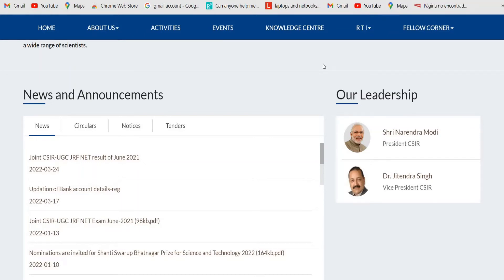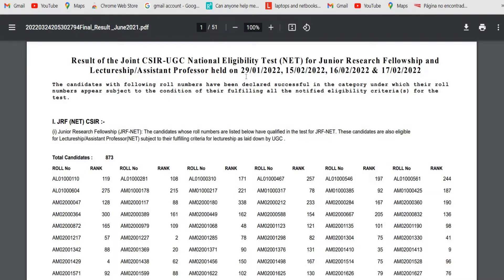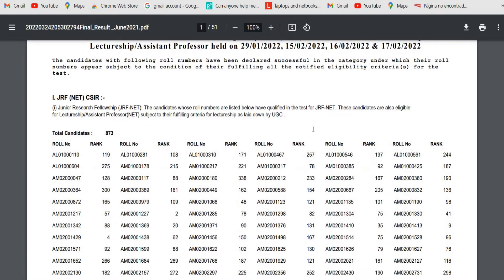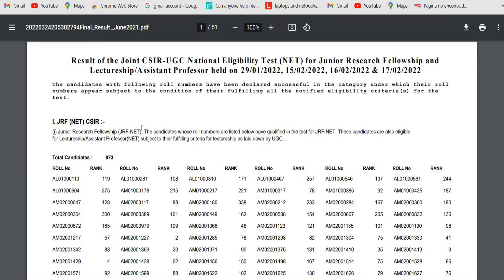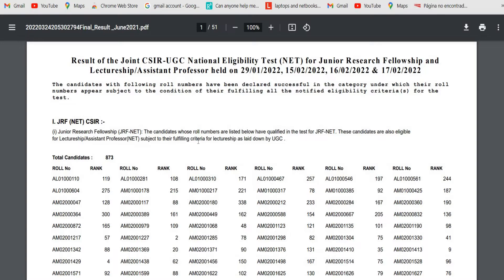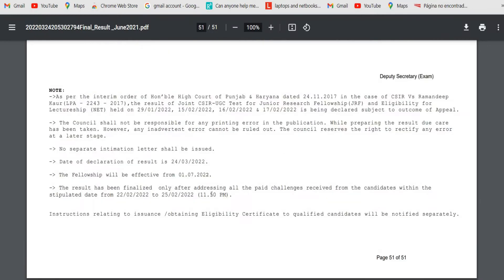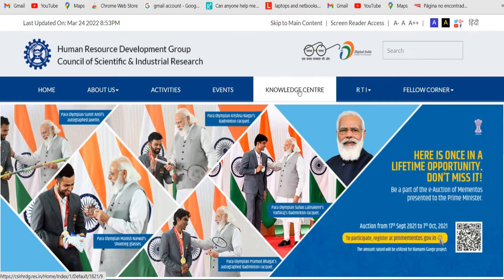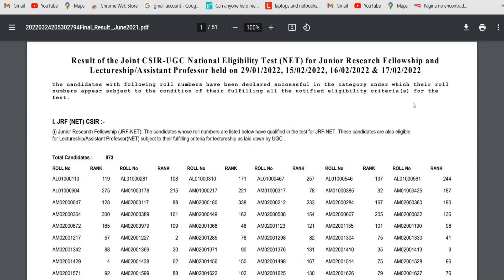CSIR-UGC NET JUNE 2021 RESULT OUT | JRF & LECTURERSHIP/ ASST. PROFESSOR | Jan & Feb Exam 2022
Result of the Joint CSIR-UGC National Eligibility Test (N ET) for Junior Research Fellow ship and Lectureship/Assistant Professor held on 29/01/2022, 15/02/2022, 16/02/2022 & 17/02/2022.

Instructions relating to issuance /obtaining Eligibility Certificate to qualified candidates will be notified separately.